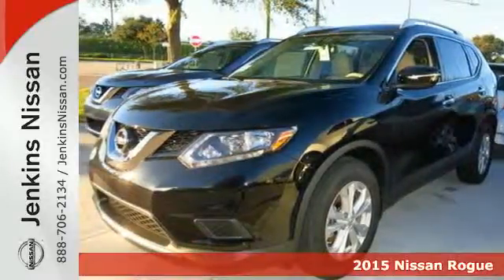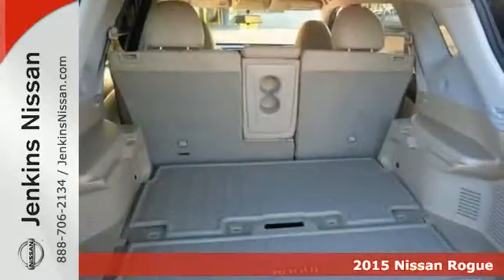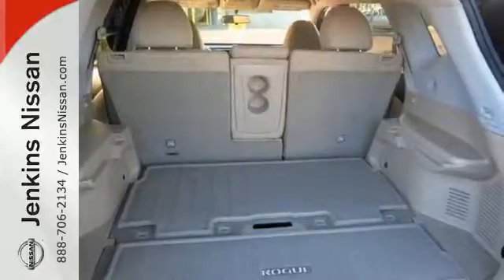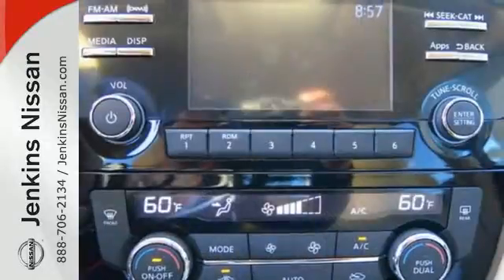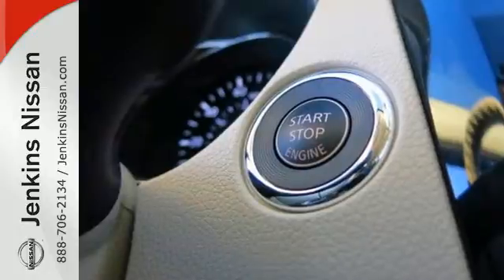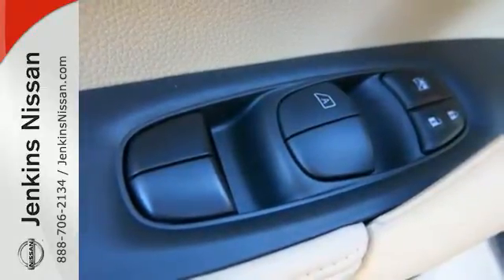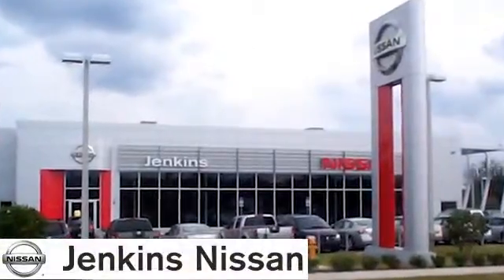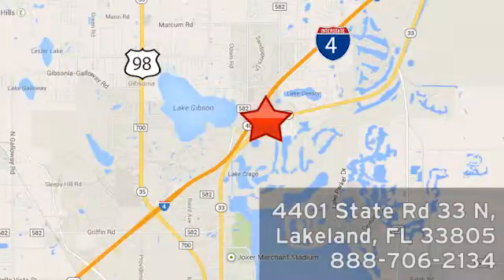2015 Nissan Rogue Lakeland FL Tampa, FL 15R1109 - SOLD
Year: 2015
Make: Nissan
Model: Rogue
Trim: FWD 4dr SV
Engine: 2.5 L 4 Cyl. Cyl.
Color: BLACK
Stock #: 15R1109
VIN: 5N1AT2MT7FC920027

Address:
401 State Rd 33 N